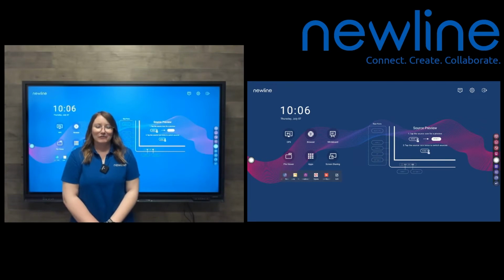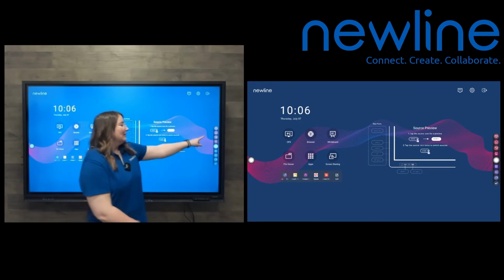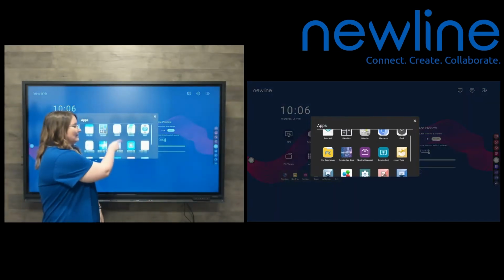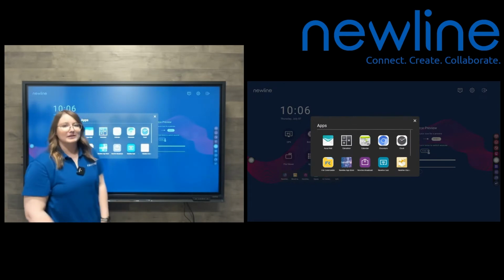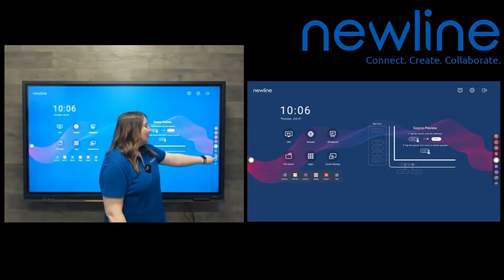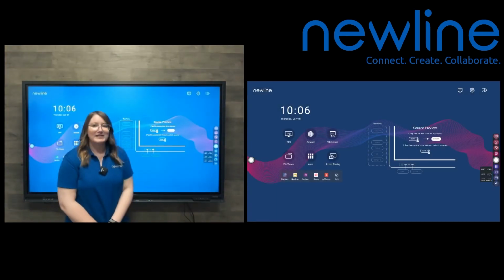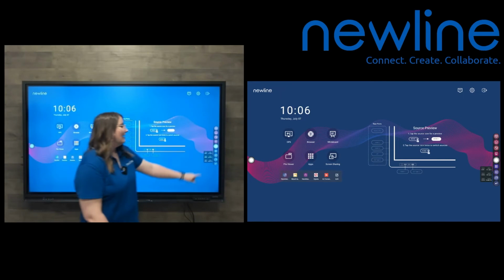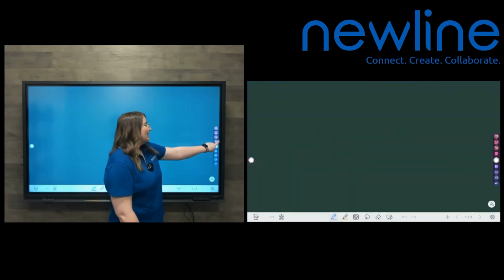Q Series: Using the Floating Toolbars